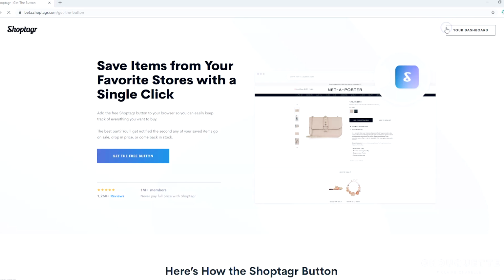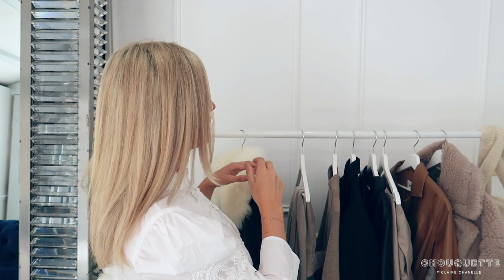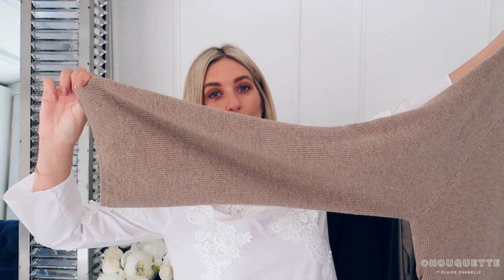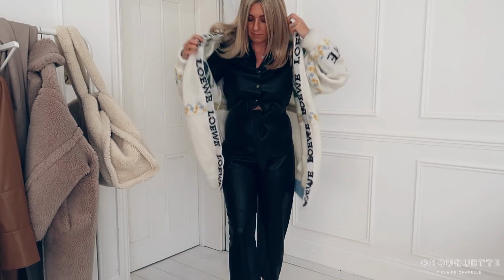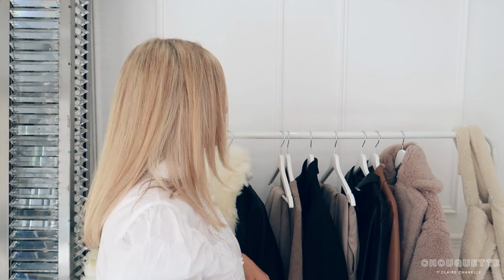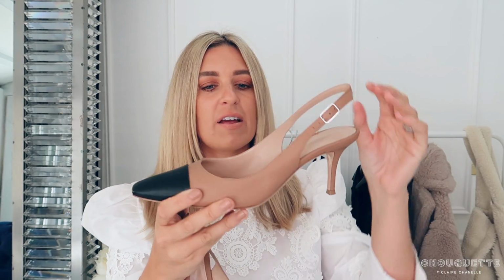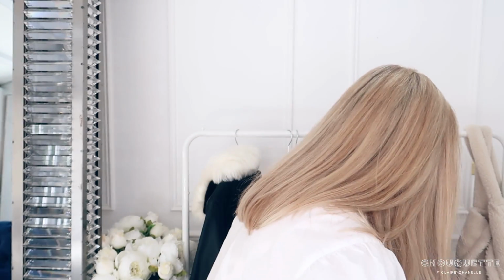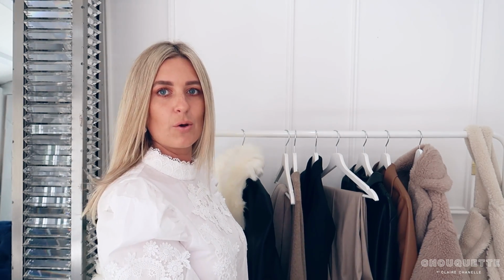LUXURY SHOPPING HACKS! HOW TO ACCESS DISCOUNT CODES FOR FREE WITH NO HASSLE | NEWIN HAUL | NEW SHOES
Haul starts at 6:00 BUT the first 6 mins is full of luxury shopping tips and hacks, how to access free discount codes and how to shop for IT bags and IT items. I promise it is useful tips not just chatty about myself.

I know so much about the brand and my viewers/followers can have access to a gift with purchase and I can also ensure you get the best price.

CC xx

**This video has a sponsored segment from Shoptagr. All the views and opinions are my own. Some items are gifted, which were declared.
I have declared in detail over on my instagram which items were gifted etc. This video was filmed by choice, not as a sponsorship. I sometimes use affiliate links. If you click a link, I do not receive money. If you decide to purchase an item from my recommendations, I will receive a small percentage of the sale. This will not affect your purchase in any way.